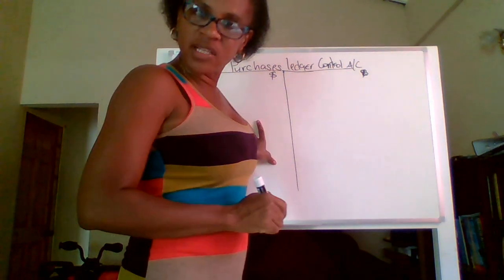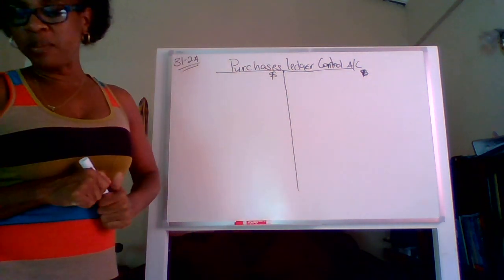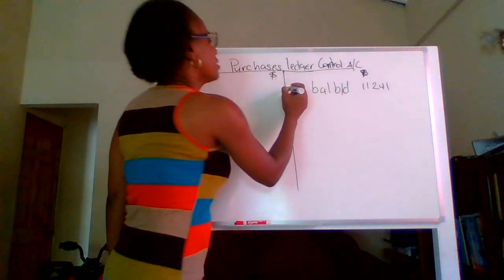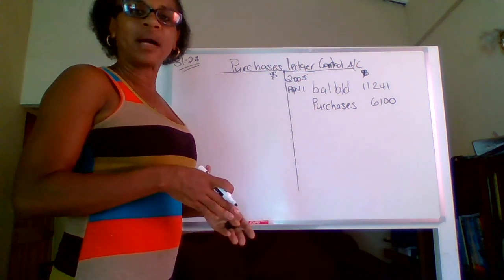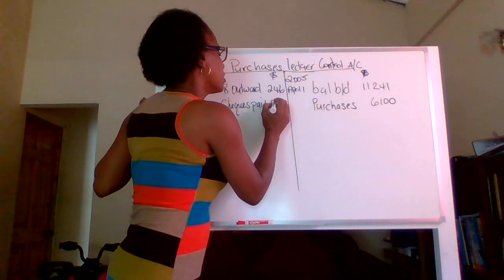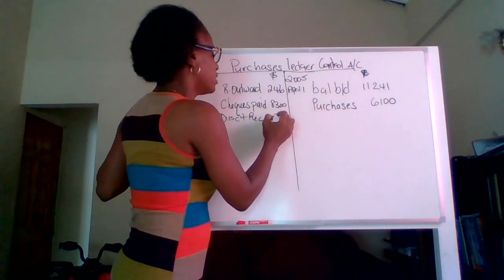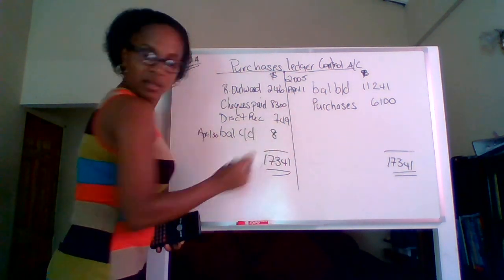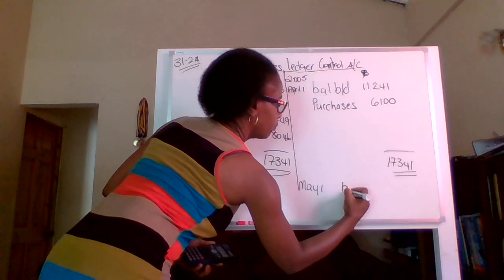Assignment-Purchases ledger control account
This video is explaining a purchases ledger control account